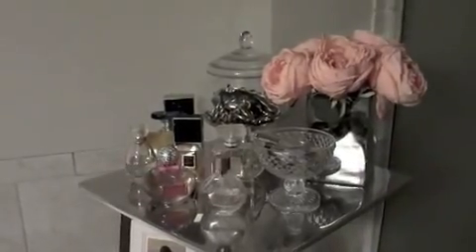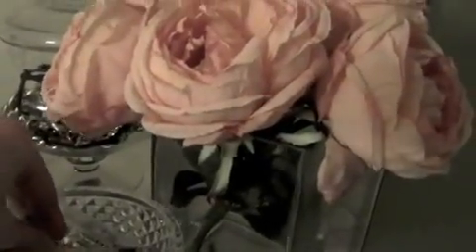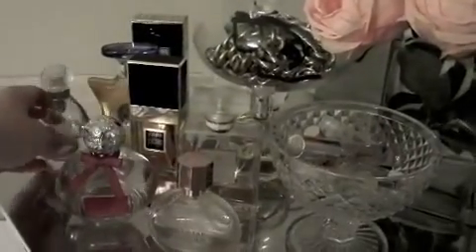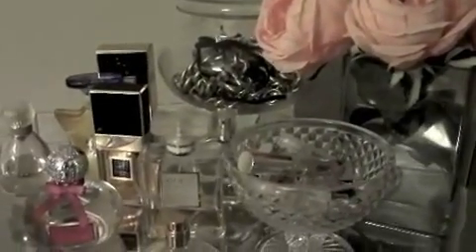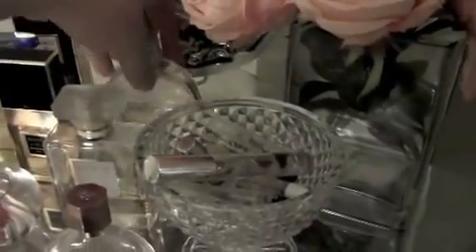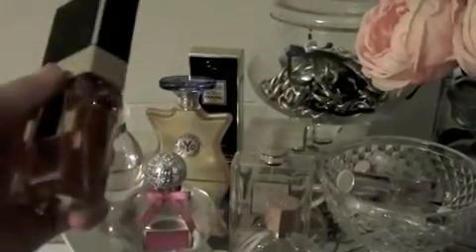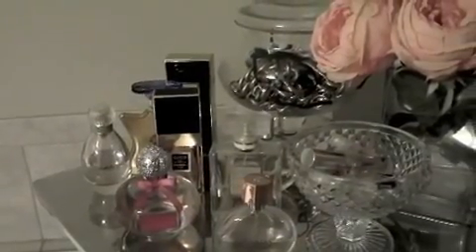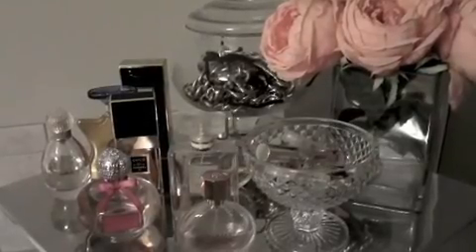Perfume Collection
My current perfume collection:
Sarah Jessica Parker - Lovely
Estee Lauder - Sensuous
Coach - Poppy Flower
Bond No. 9 - Fire Island
Chanel - Chance, Coco, Coco Mademoiselle

Honorable Mentions:
Lancome - Miracle
Bond No. 9 - Nuits De Noho and Coney Island